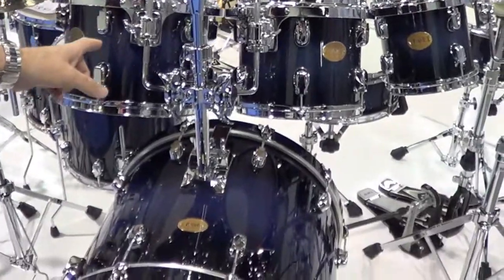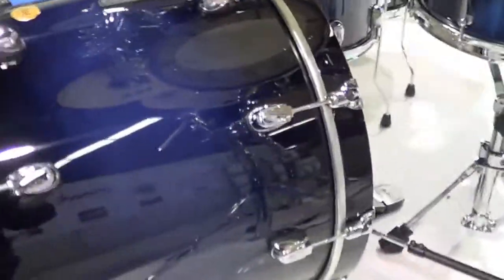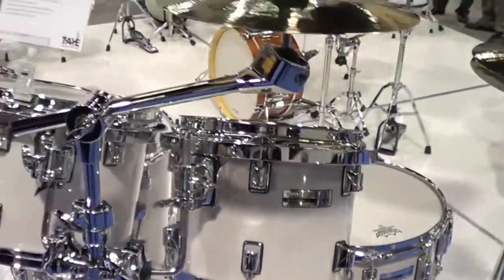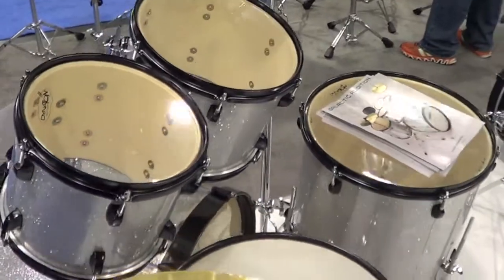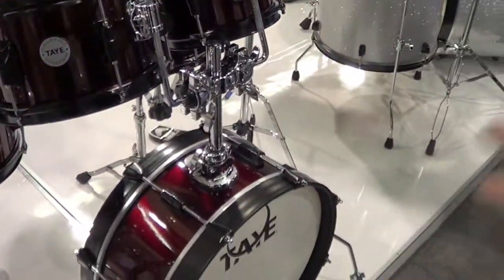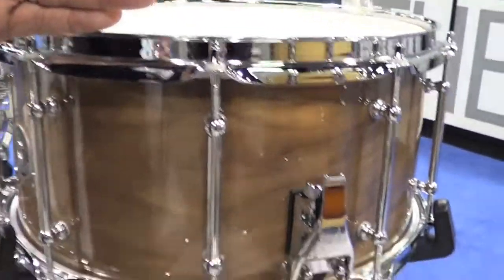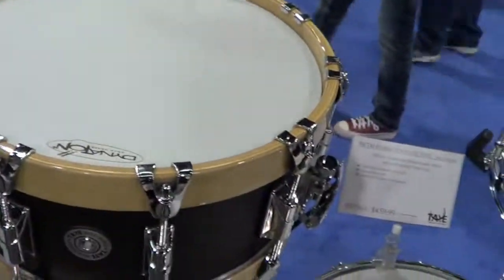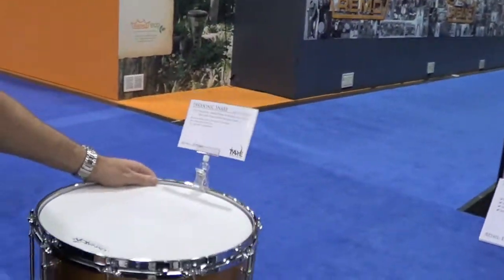Taye Drums NAMM 2013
New from Taye Drums at NAMM 2013